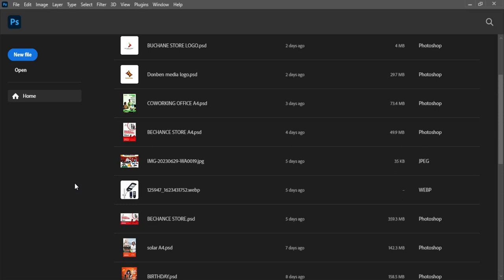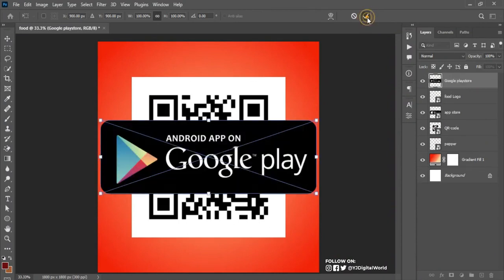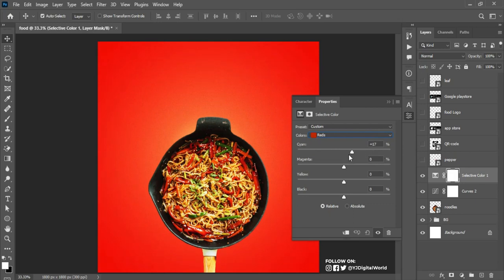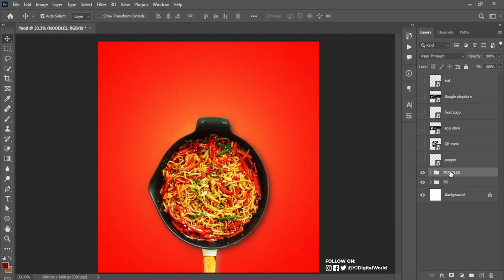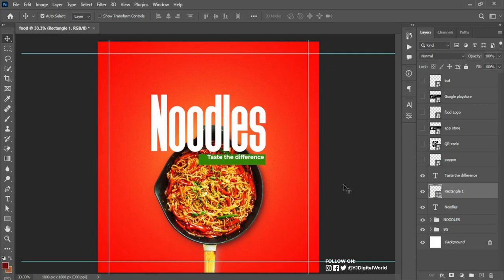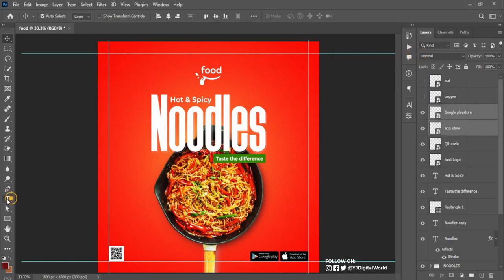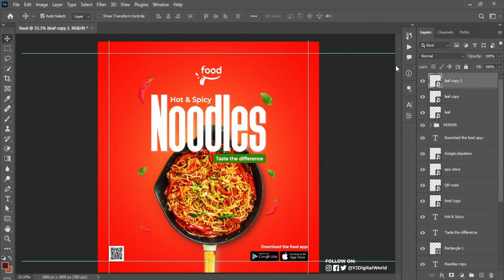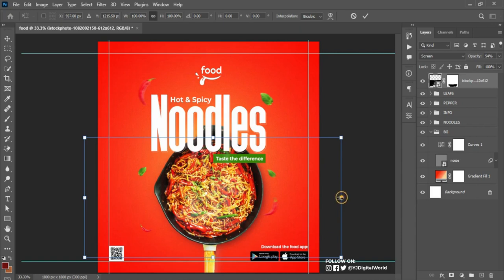How To Create A Simple Food Flyer | Photoshop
Hello, welcome to my channel YJ Digital World, I'm Agu Joseph! on this video tutorial, i will guide you through on HOW TO CREATE A SIMPLE FOOD FLYER using Adobe Photoshop.

The best way to achieve success in any design project is to know the main purpose of the design, these help you to understand the category of people which the design meant for.
The above mentioned aims help to shape the look of the design, thereby giving you a clear image of how the design should look like in terms of how to use colors, font, layout among many others.The purpose of this tutorial is to show you how to create good design using Photoshop.

What you will learn:

1. Make a custom background
2. Use Photoshop Brush
3. How to use Color